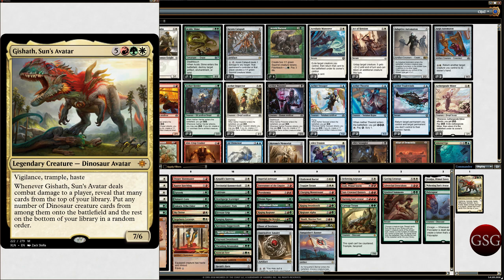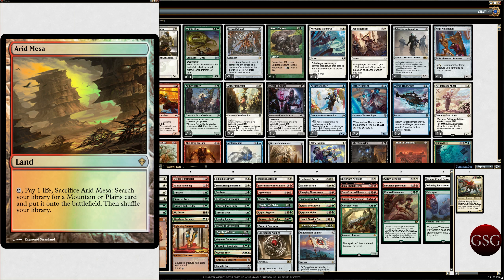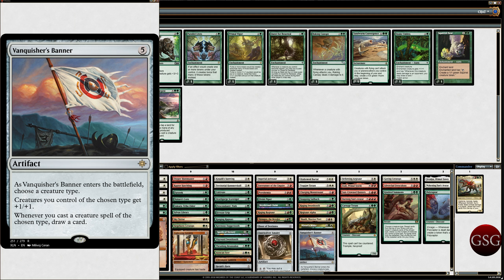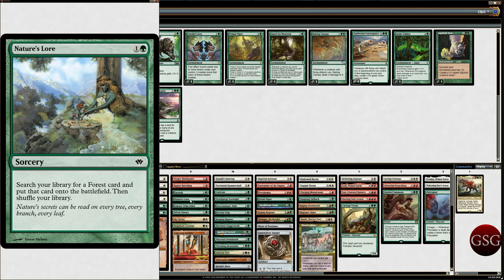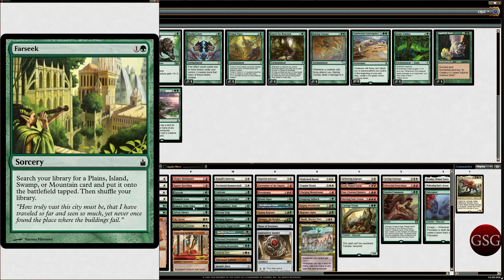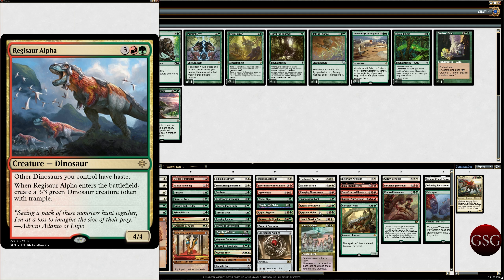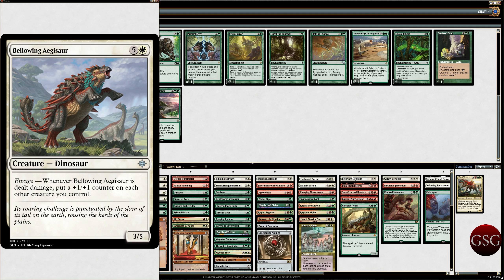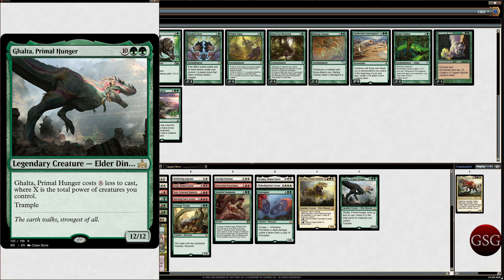Gishath Sun's Avatar Deck Tech